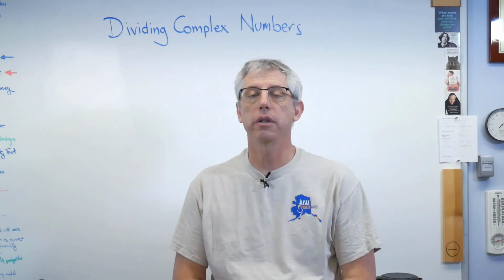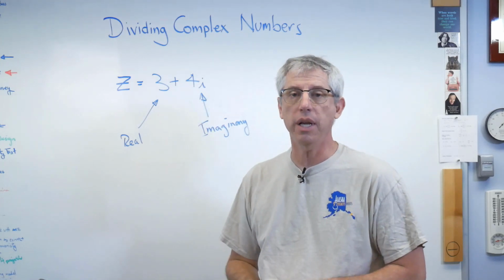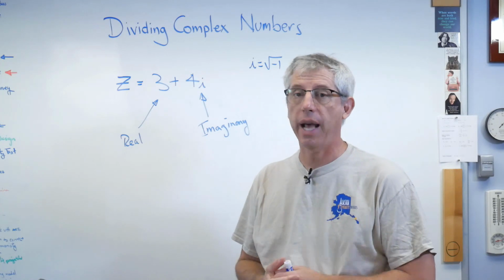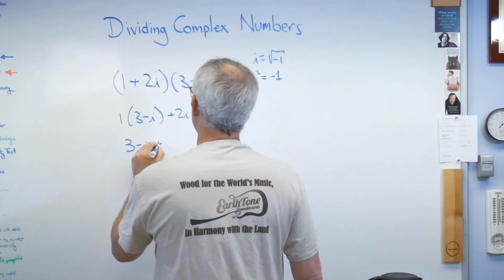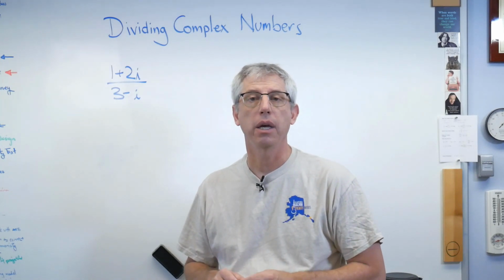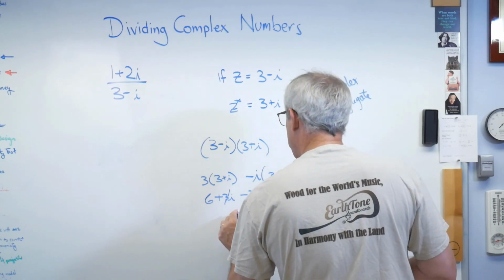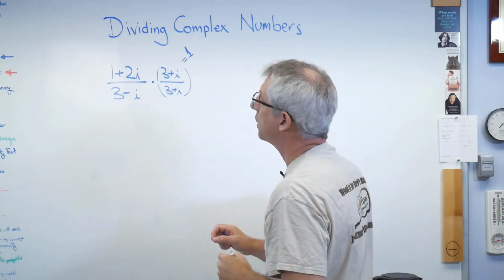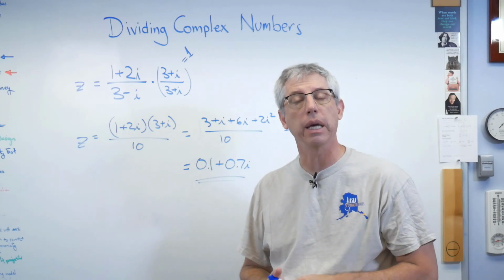Dividing Complex Numbers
There are several ways to divide complex numbers and this video describes the easiest one.  I show how to divide complex numbers in rectangular form, but it can also be done in polar form.  This is a replacement of an earlier video that had a small calculation error in it.  Thanks to the user who told me about it - I wish I had noted your name before deleting the video :-|